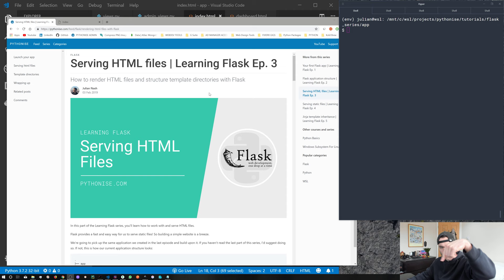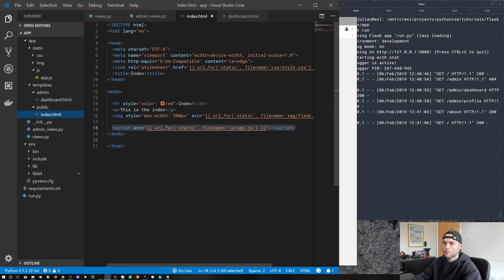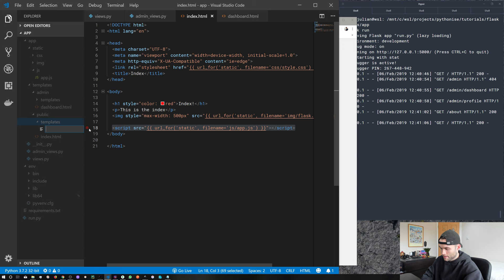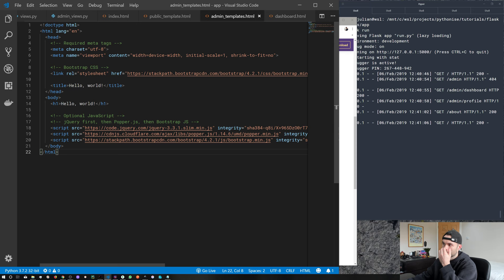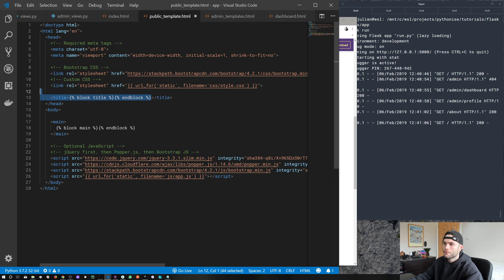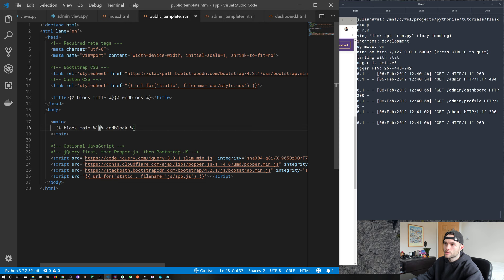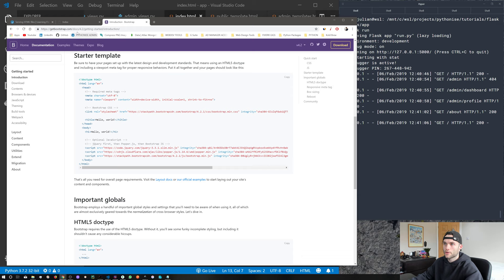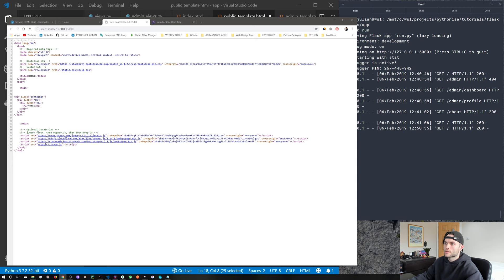Flask HTML templates with Jinja - Python on the web - Learning Flask Series Pt. 5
In this part of the series you'll learn how to create reusable templates with Jinja and Flask! We'll be covering base templates, child templates and template inheritance.